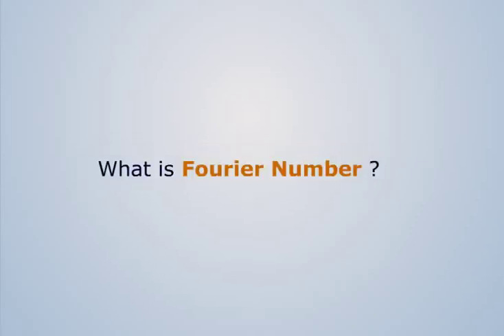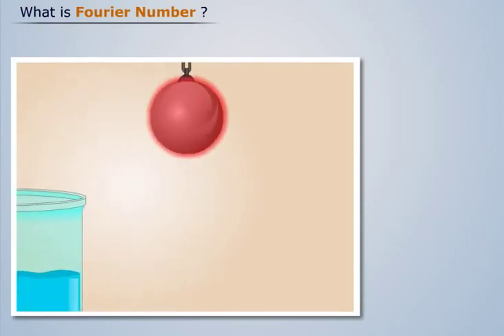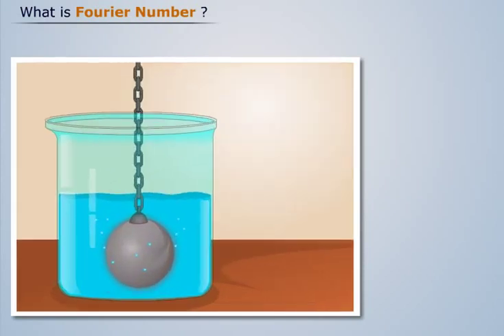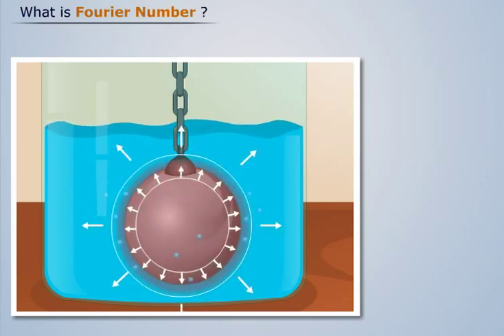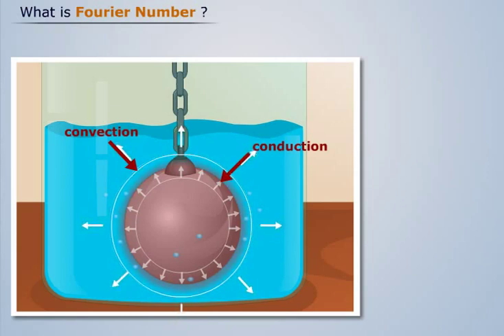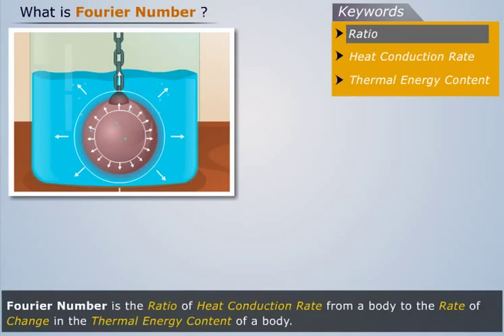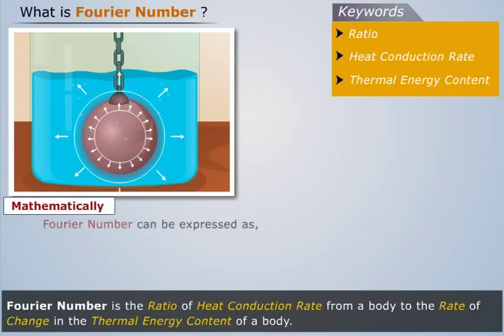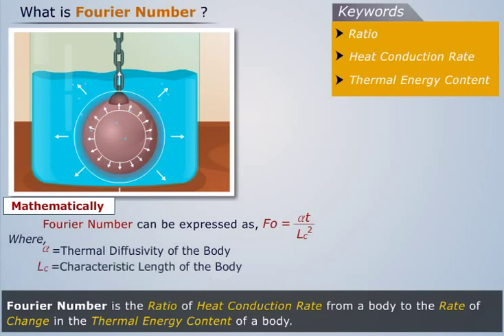Fourier Number | Heat and Mass Transfer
Watch this video and get knowledge about the Fourier number which comes under Heat and Mass Transfer course.